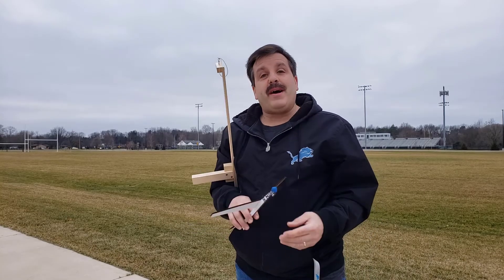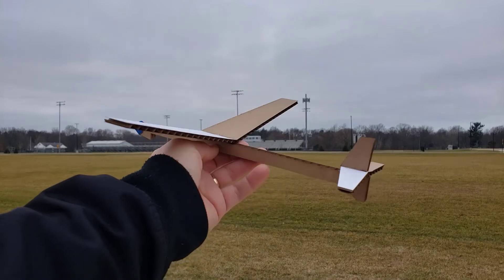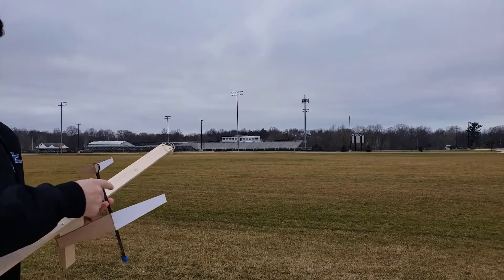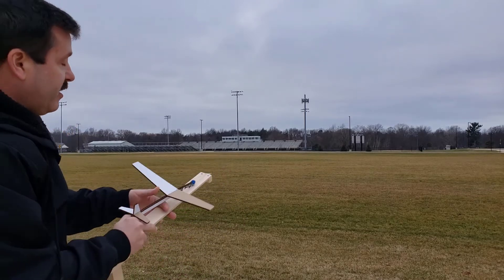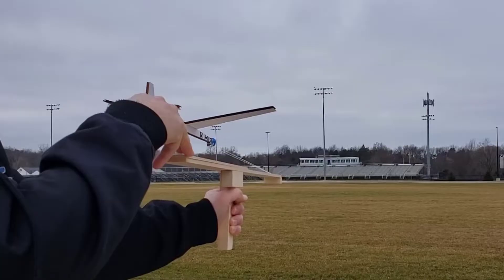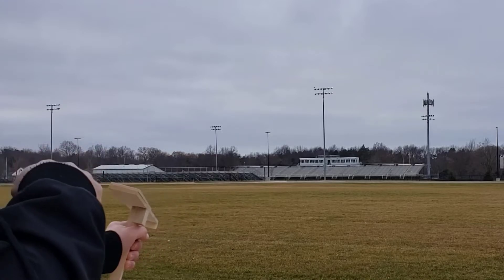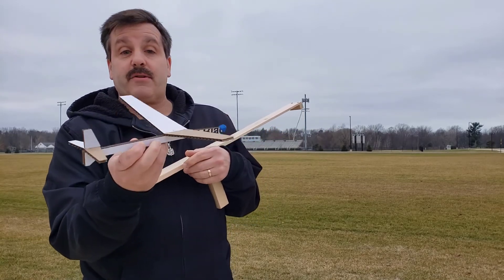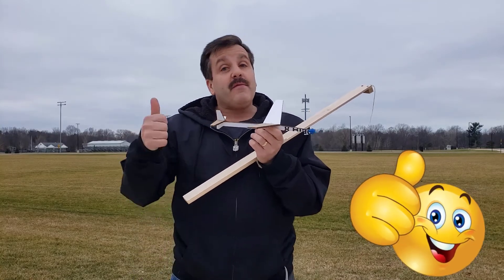Flight 1 of the Cardboard Glowforge Glider! Complete with slow motion!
Flight 1 is in the books... Lots of room for improvement, as this lesson has so many variables. Kinda feel like one of the Wright Brothers. 😜